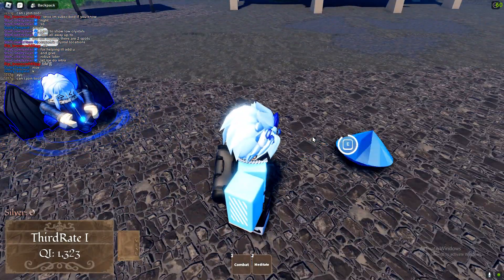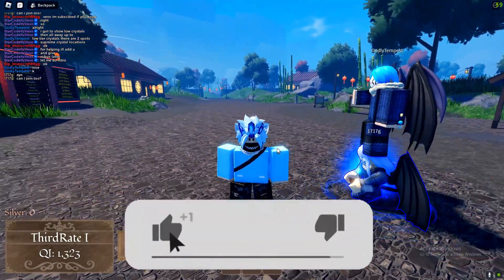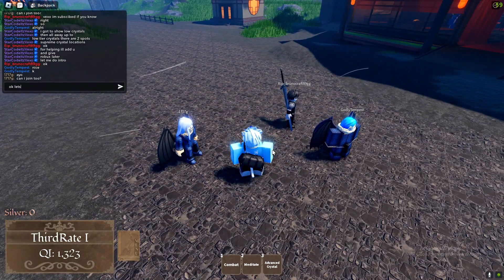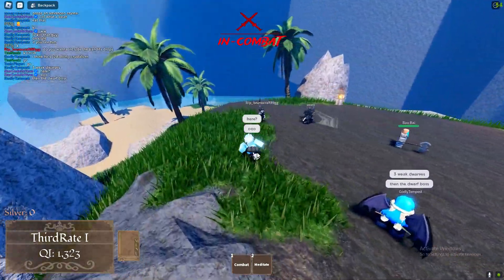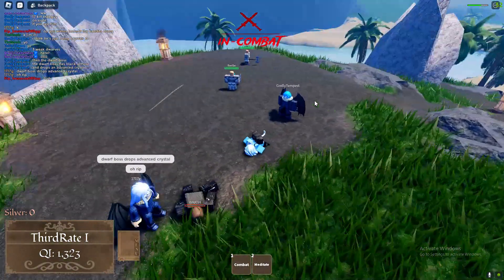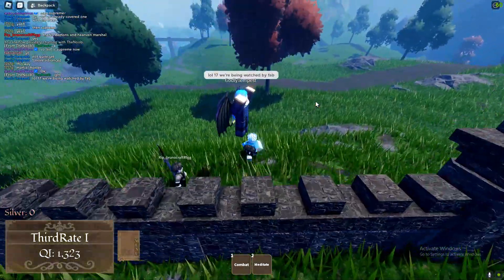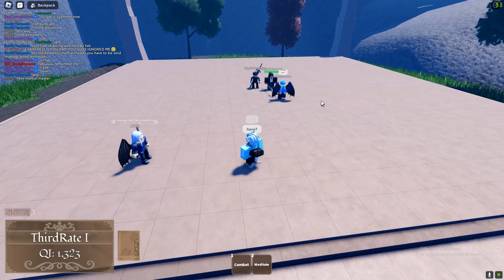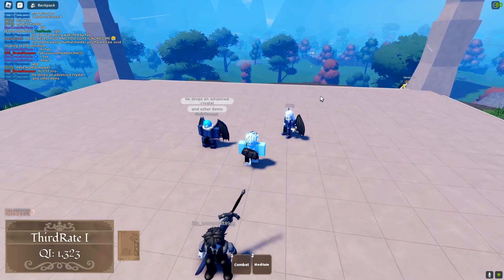HOW TO GET ALL CRYSTALS LOCATION in MURIM CULTIVATION! MURIM CULTIVATION ROBLOX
HOW TO GET ALL CRYSTALS LOCATION in MURIM CULTIVATION! MURIM CULTIVATION ROBLOX In this murim cultivation video I showed all the crystals locations!